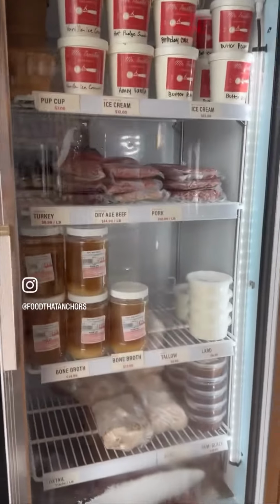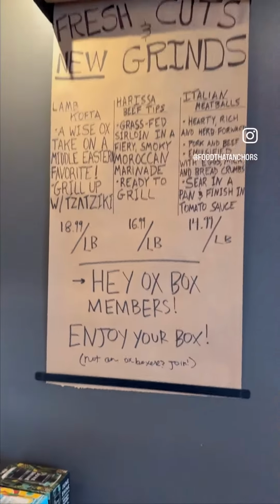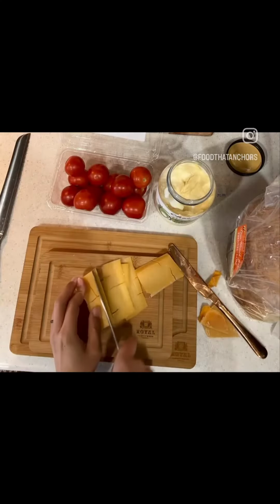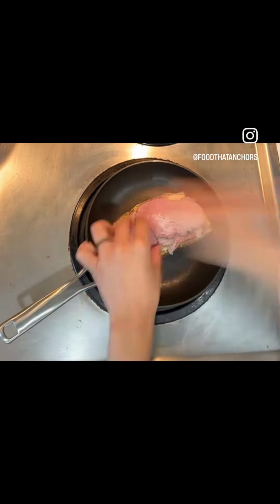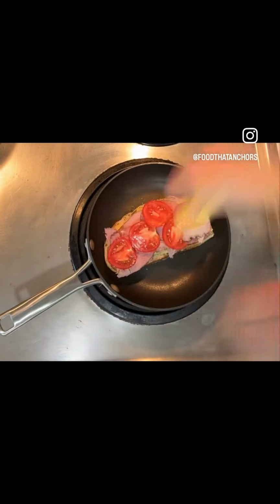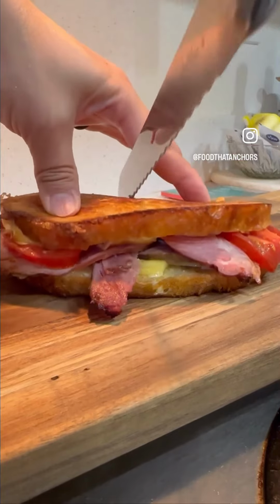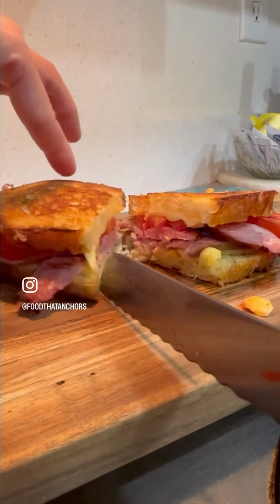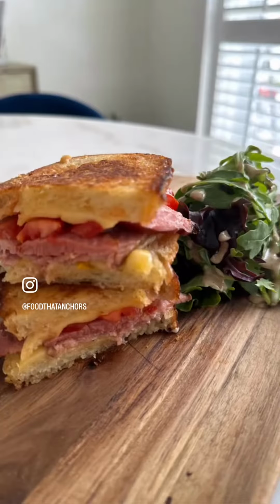Best Smoked Pork Grilled Sandwich